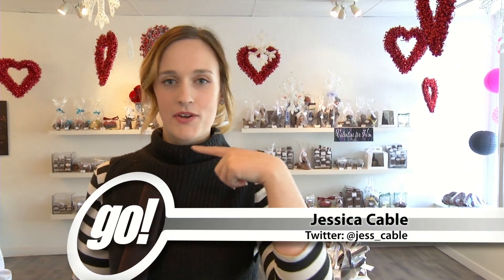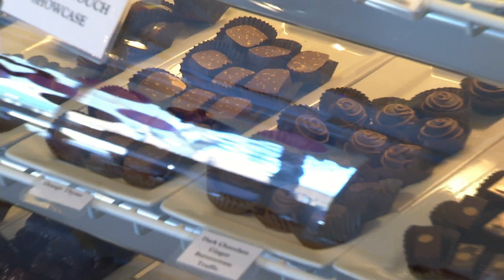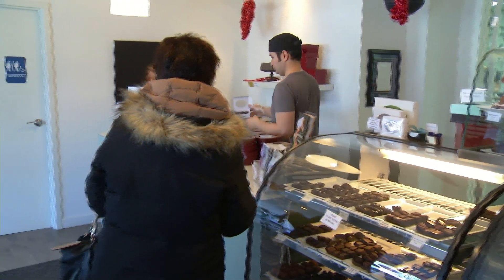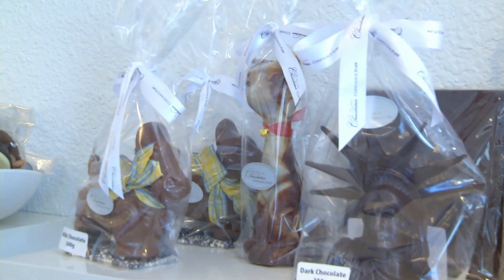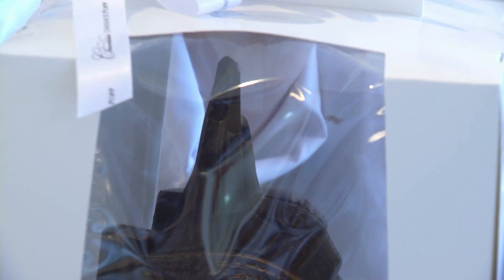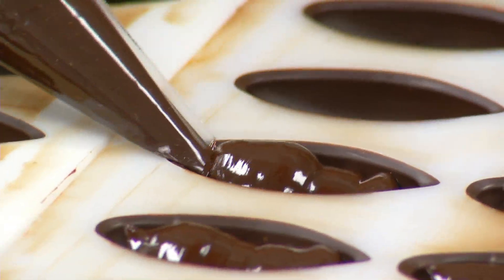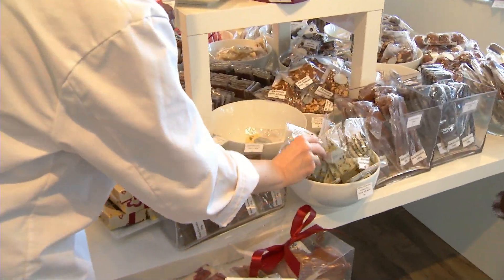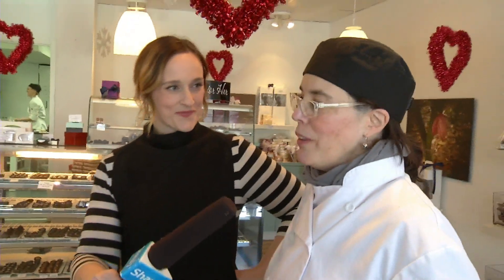Shaw @ Chocolatier Constance Popp: Part 1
Jessica Cable visits Chocolatier Constance Popp to find out what is so special about their chocolate.